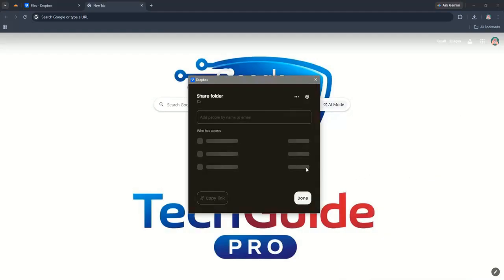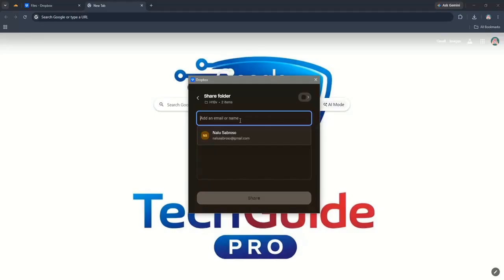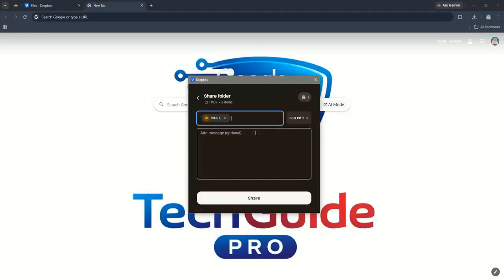How to Use Dropbox App for MacBook Air - Easy Guide 2026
Learn how to use the Dropbox app for your MacBook Air.

In this comprehensive tutorial, you'll explore how to set up and navigate the Dropbox app, ensuring you can seamlessly store and share files from your MacBook Air. We'll cover essential features such as file syncing, sharing links, and managing storage space, making it easy for you to collaborate with team members and access your documents anywhere. Whether you're a beginner or looking to enhance your Dropbox skills, this guide will equip you with the knowledge you need to maximize your productivity.